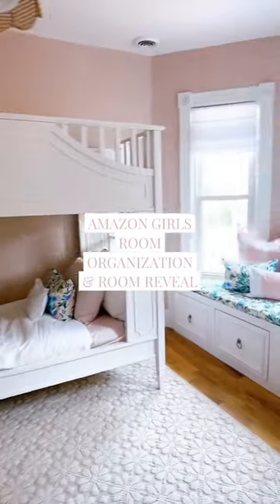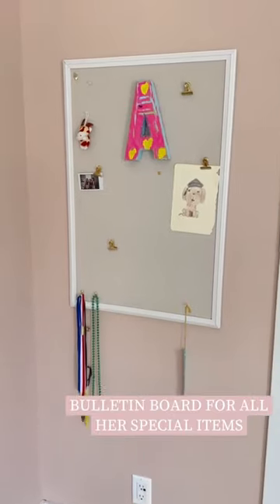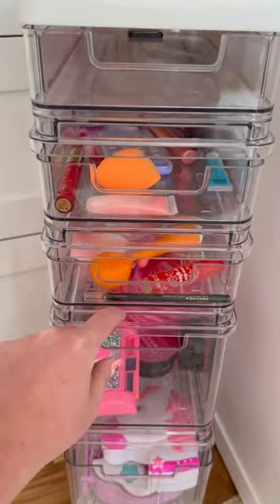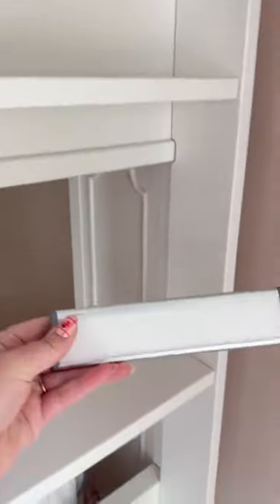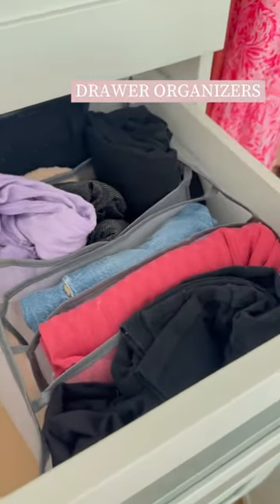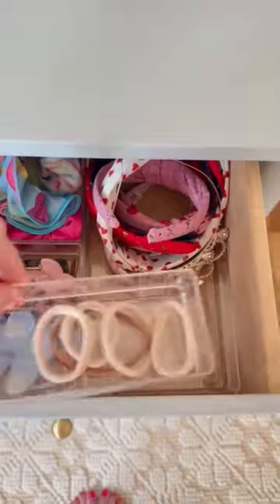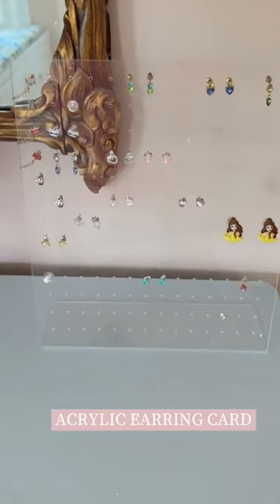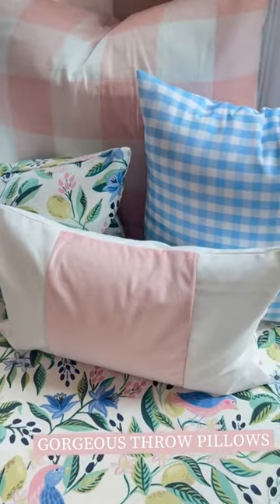6 Can I trade her rooms twohearts